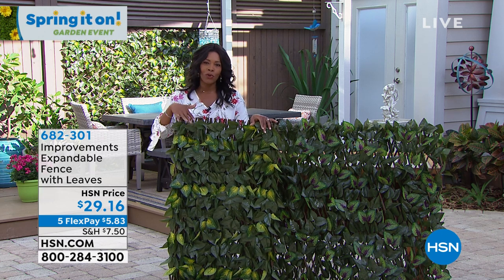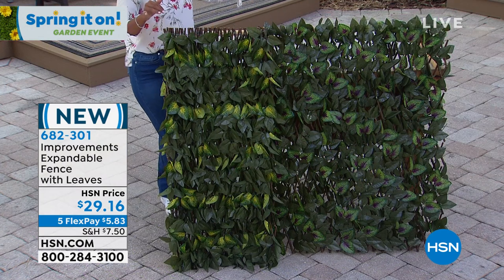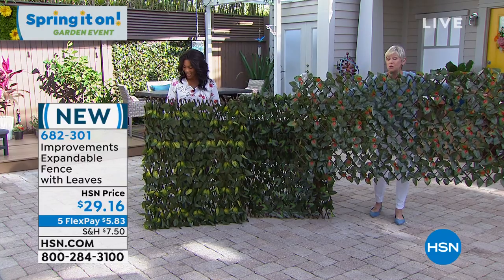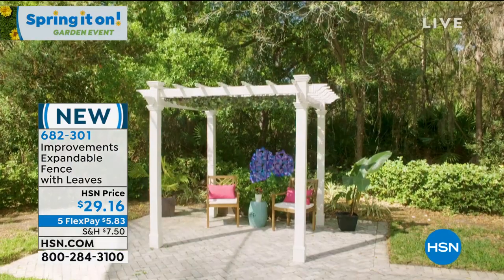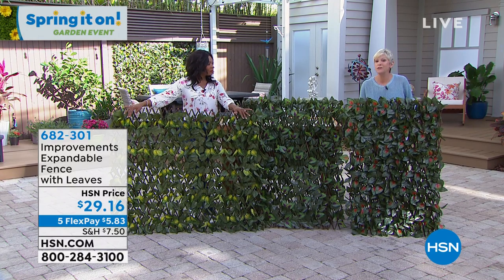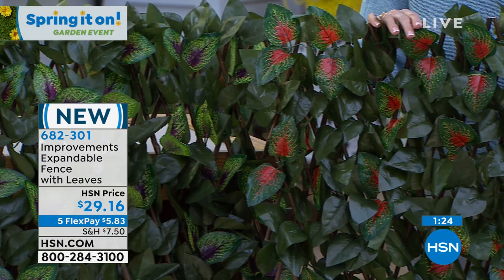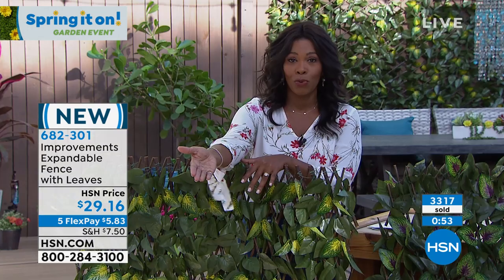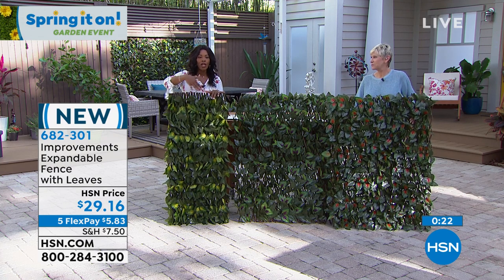Improvements Expandable Fence with Leaves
This expandable trellis fence is great for privacy or decoration. It can expand to fit many different sized areas no assembly required.

    Expandable trellis
    12 Zip ties